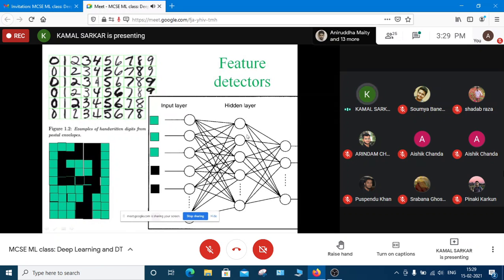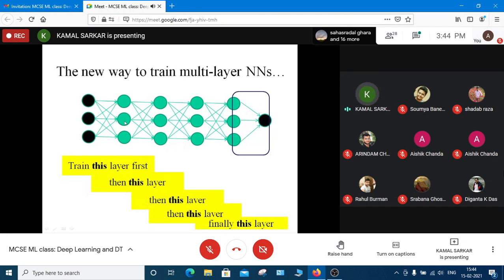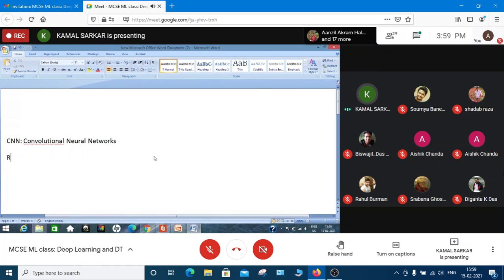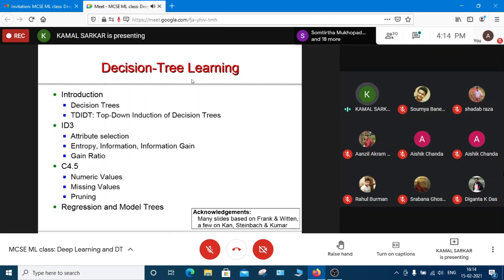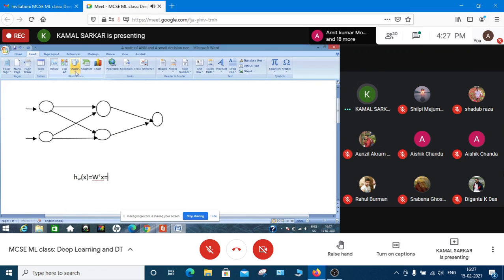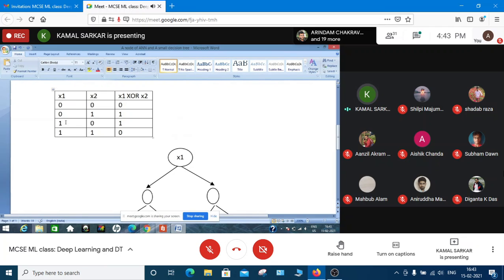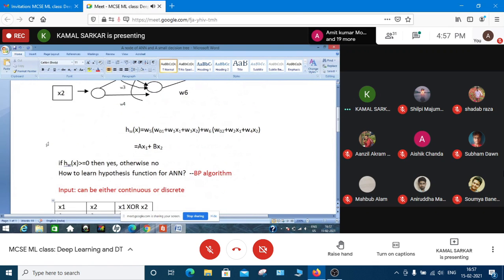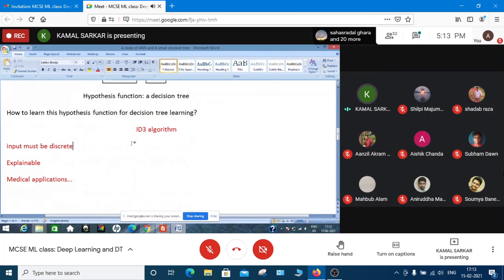ML deep learning - 15/02/2021